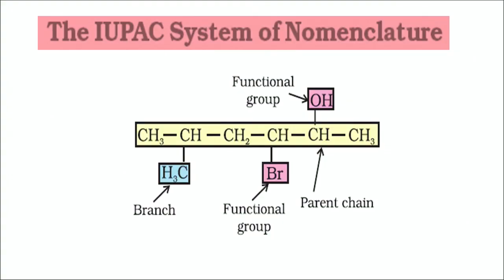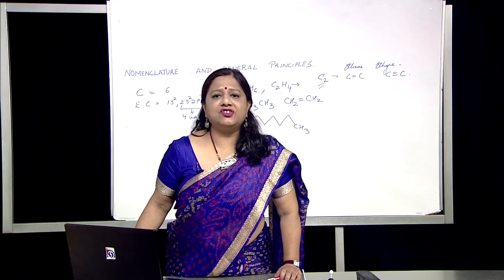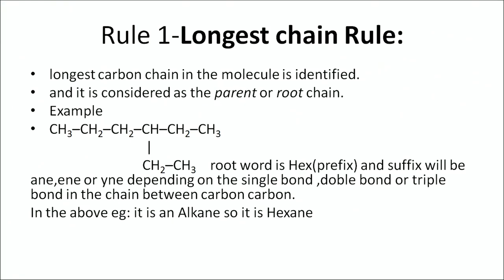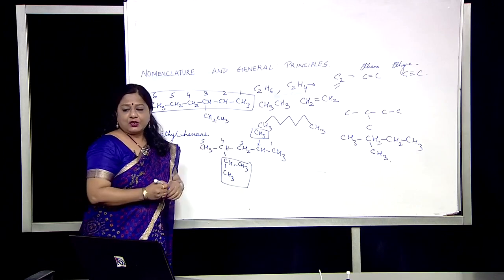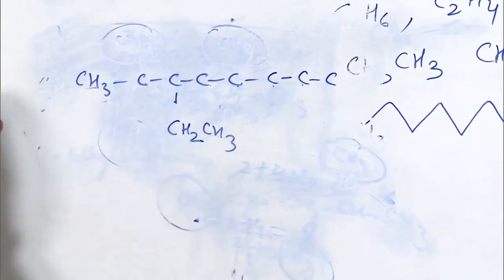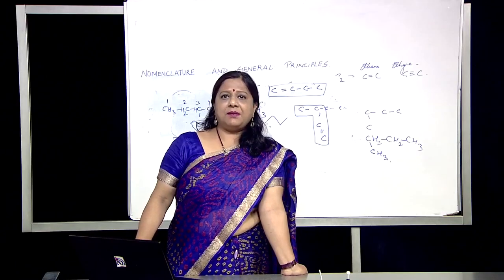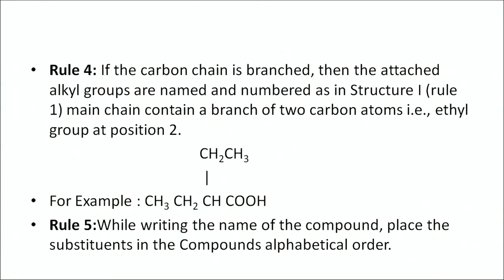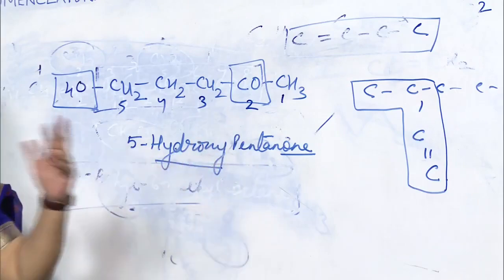NIOS Class 12 Chemistry (313): Lesson 23. Nomenclature and General Principles Part 3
Learn online the NIOS Class 12 Chemistry (313) subject lesson:
Lesson 23. Nomenclature and General Principles Part 3